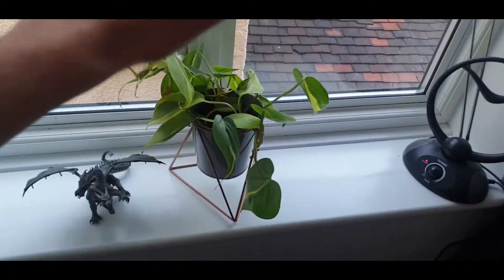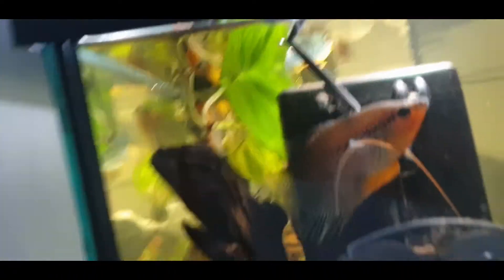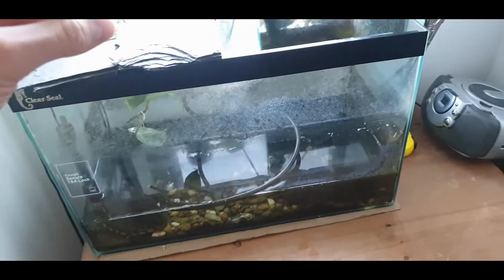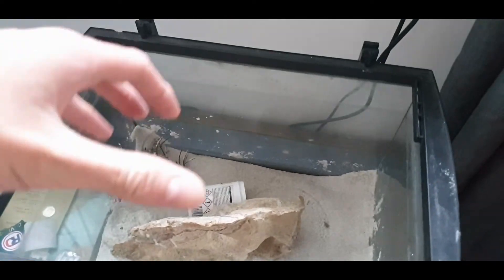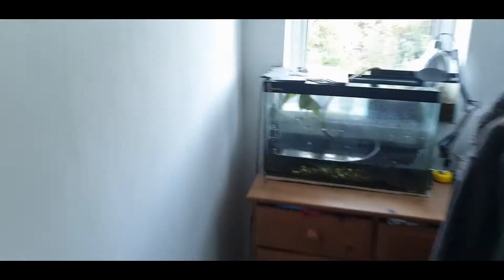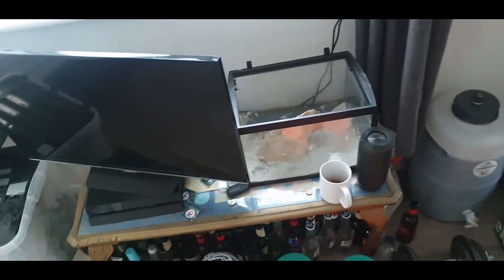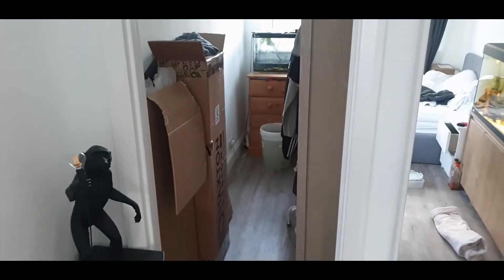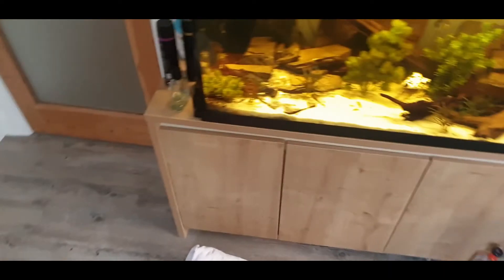Potting Up my Pothos Plant, Episode 50